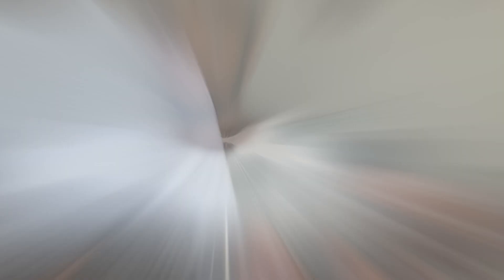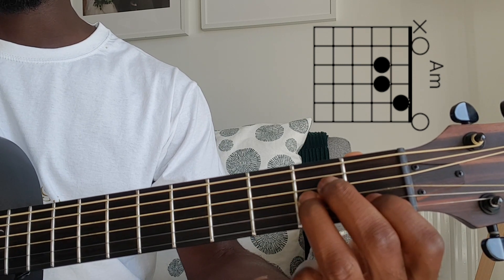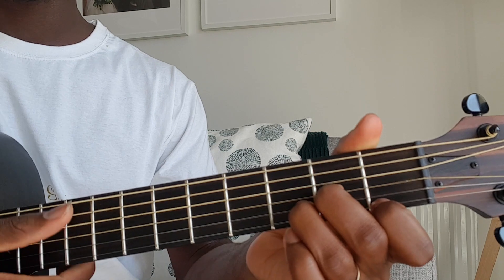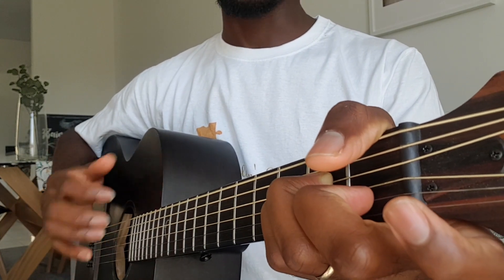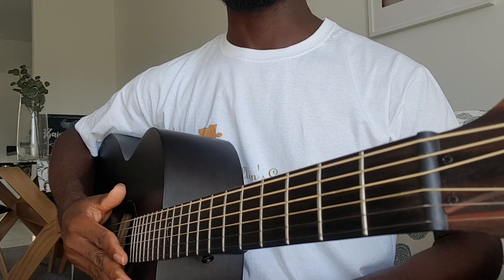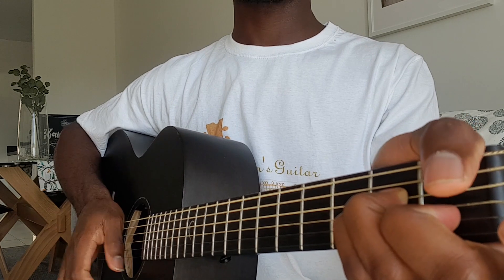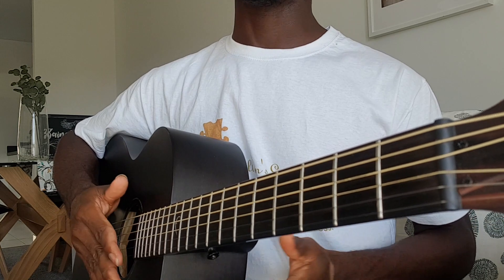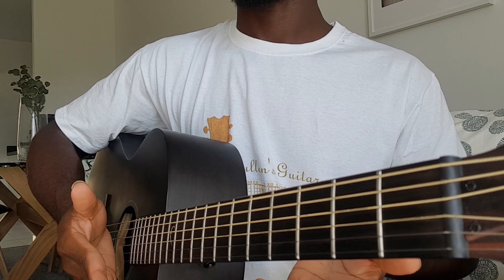Wizkid - Ghetto Love | Guitar Tutorial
What's up guys! Today I will be showing you how to play Ghetto by Wizkid. I hope you find this tutorial helpful.